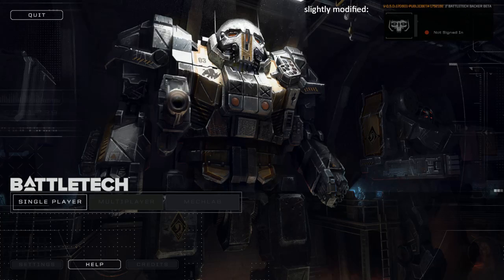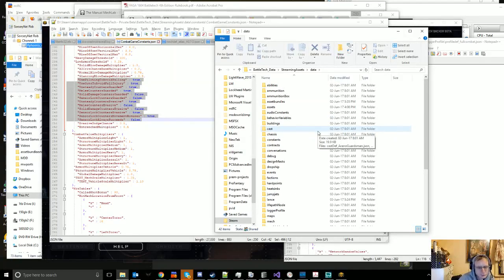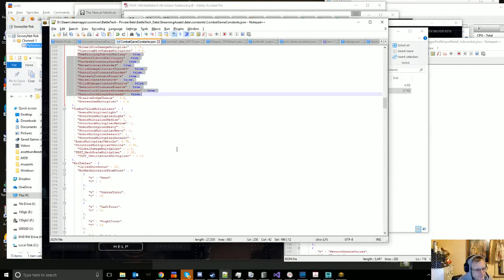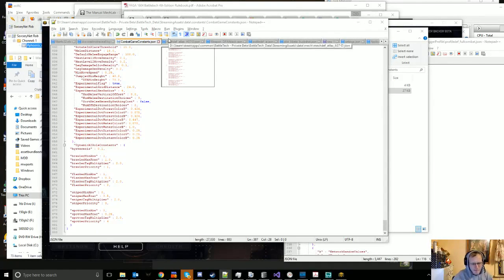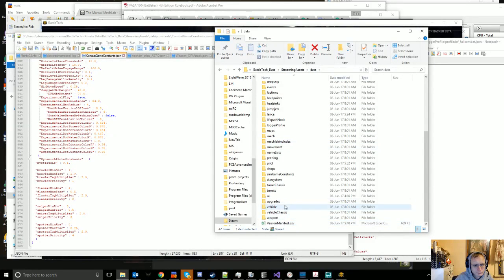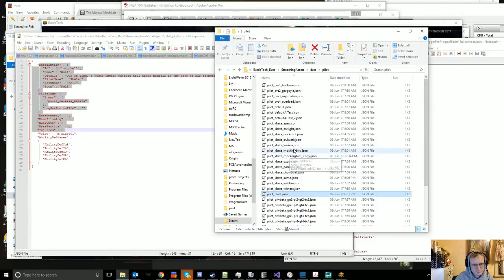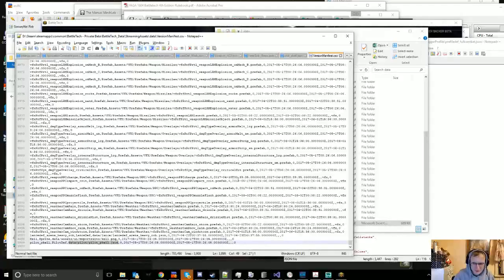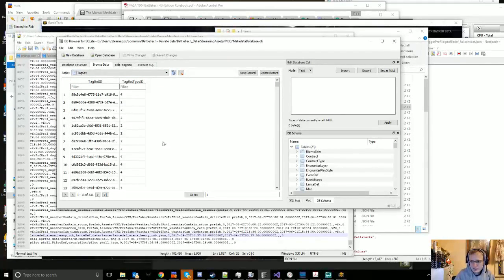How to mod Battletech Backer Beta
How to mod.. the quick and dirty (not indepth) -- Watch live